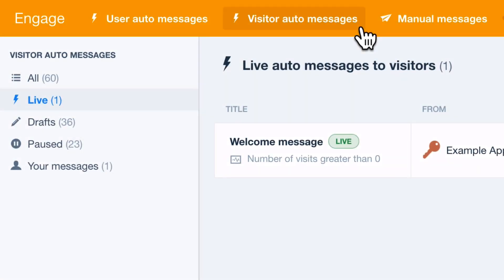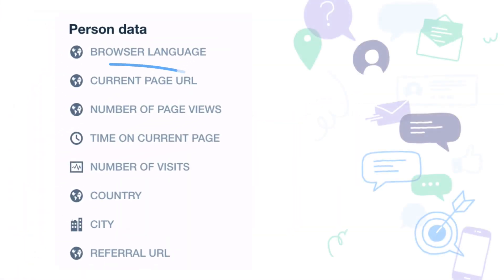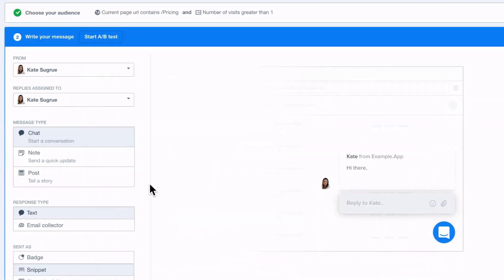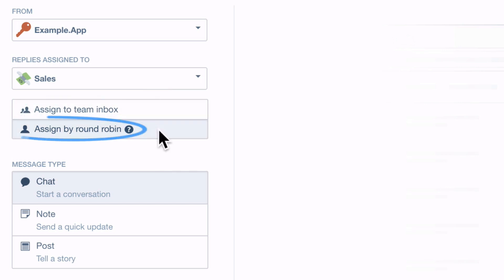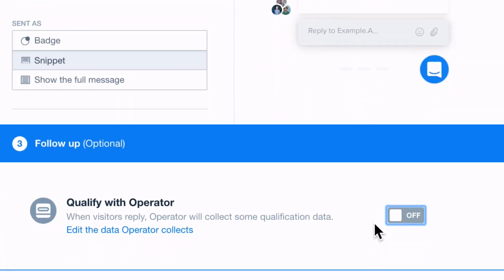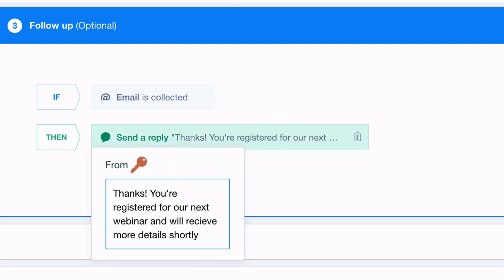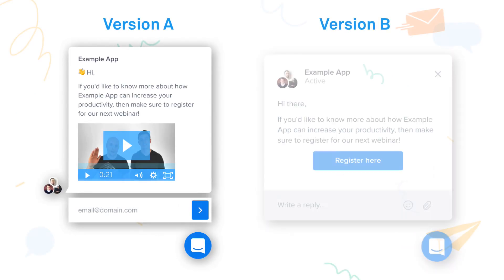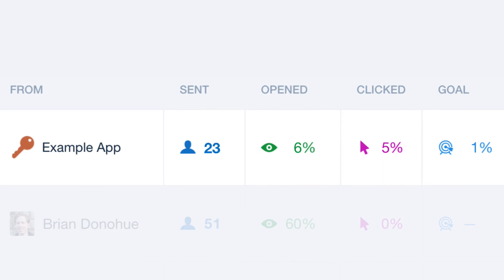How to target leads with Visitor Auto Messages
Take control of your sales funnel with targeted, behaviour based Visitor Auto Messages.